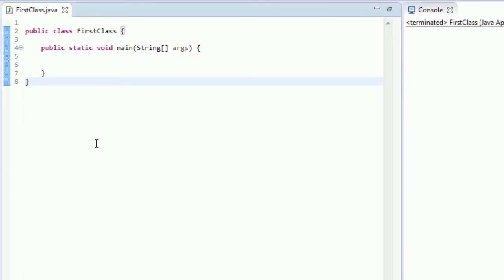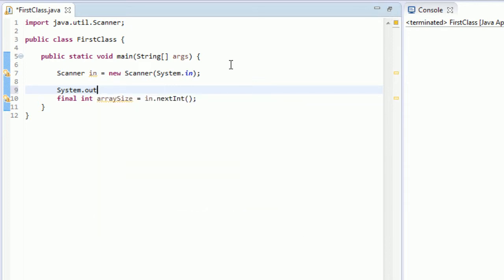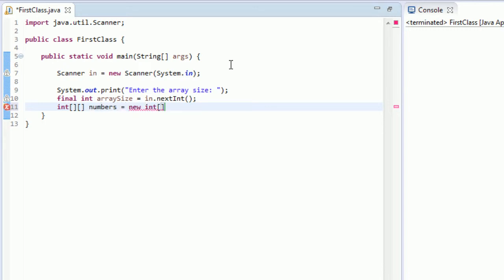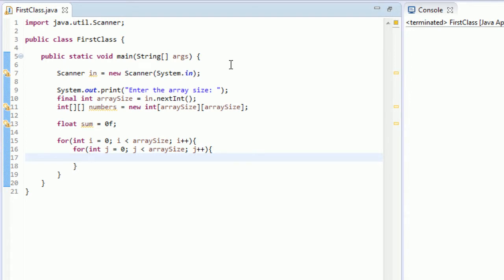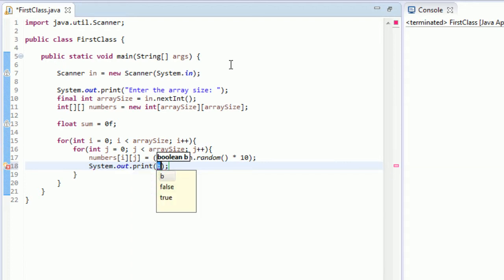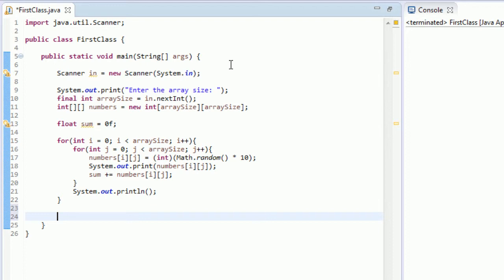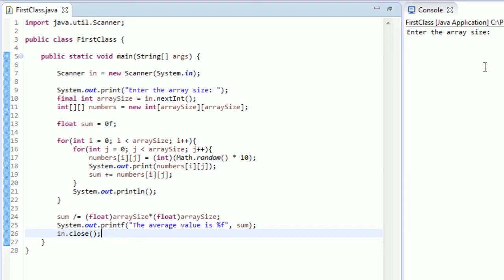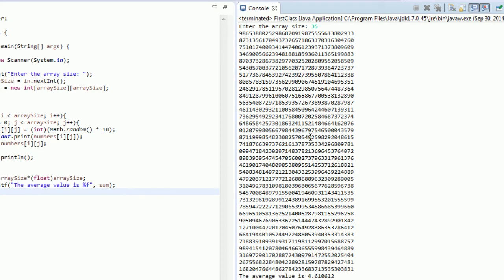Learn Java for Beginners - 62 - 2D Array Solution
Java 2D array exercise solution

Watch me conquer the 2D array coding challenge in this Java tutorial.